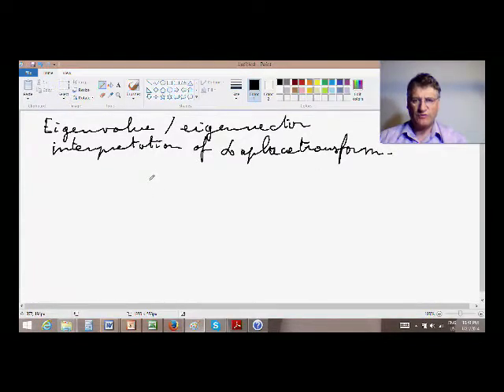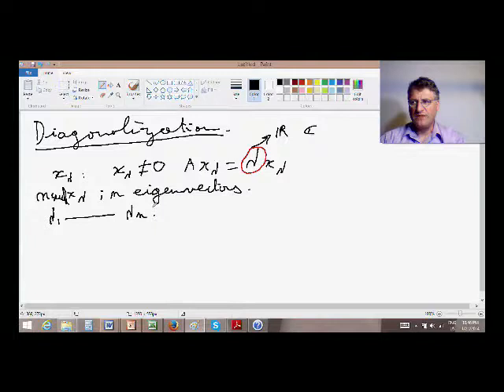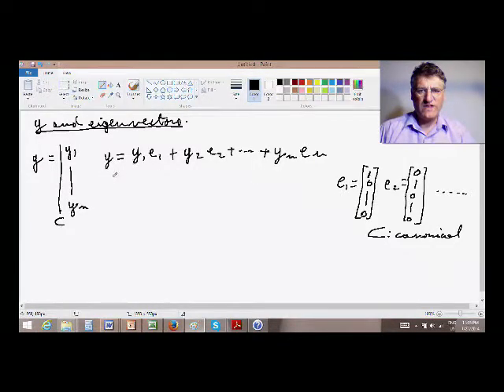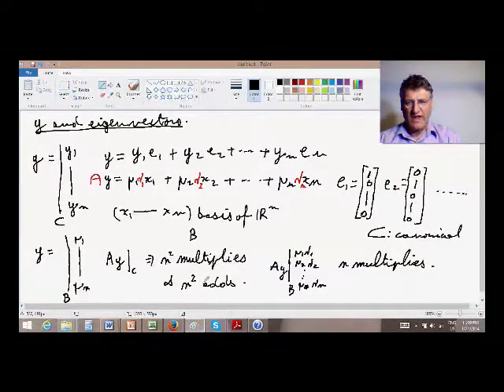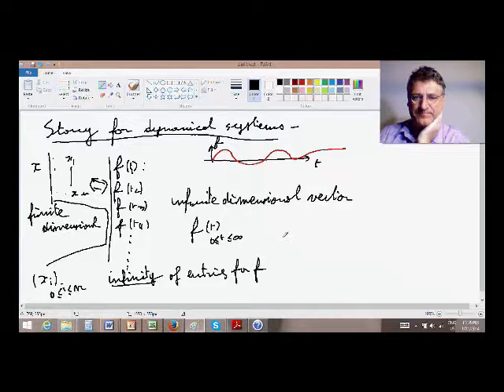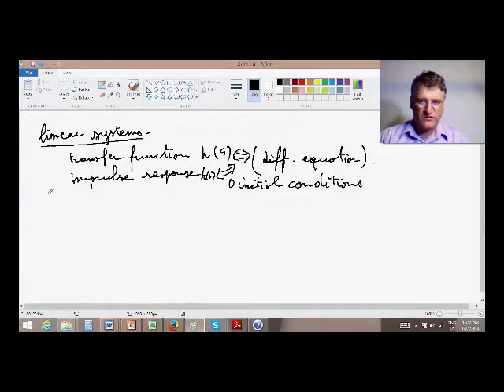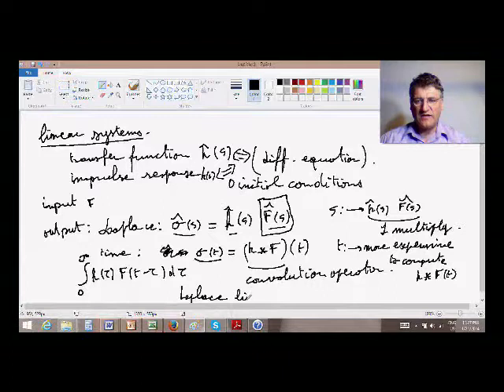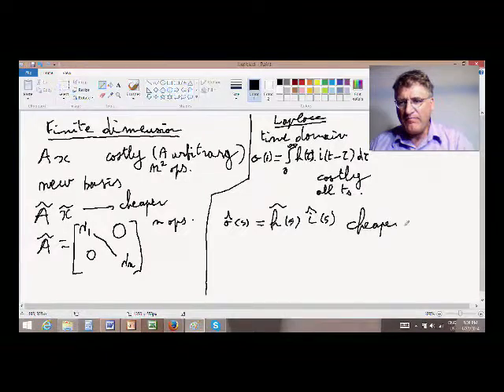System Dynamics: Lecture 6, Part 1 Laplace by Linear Algebra